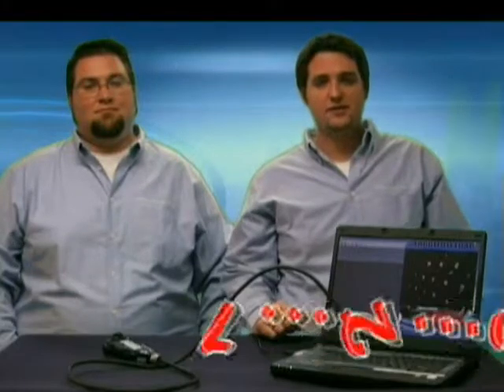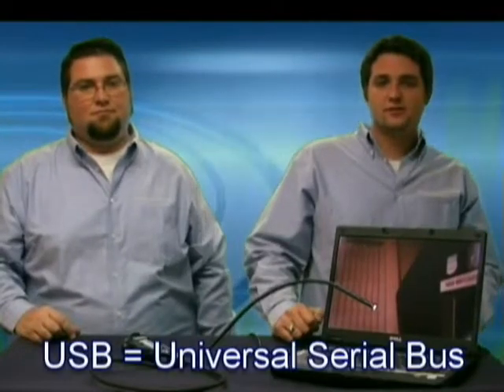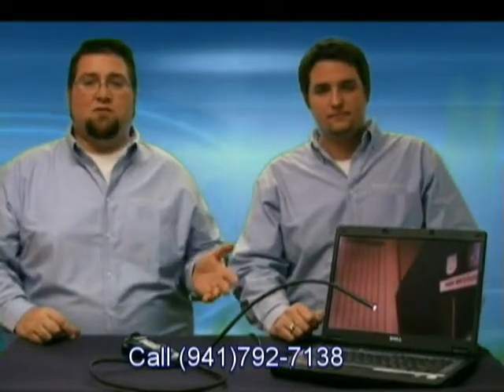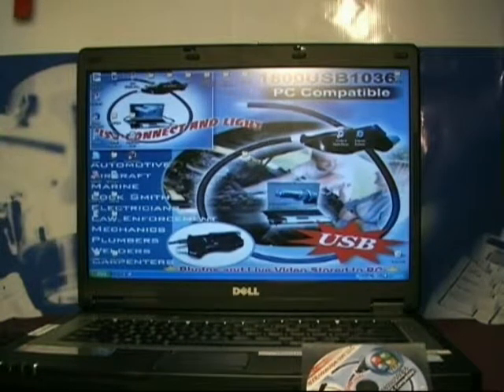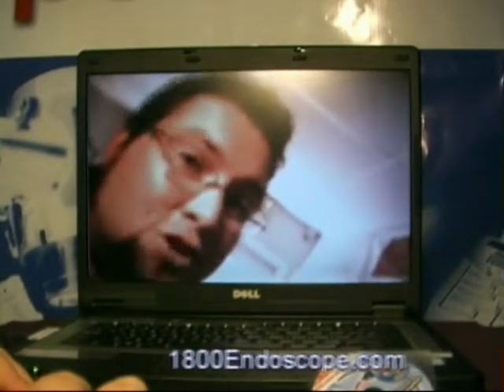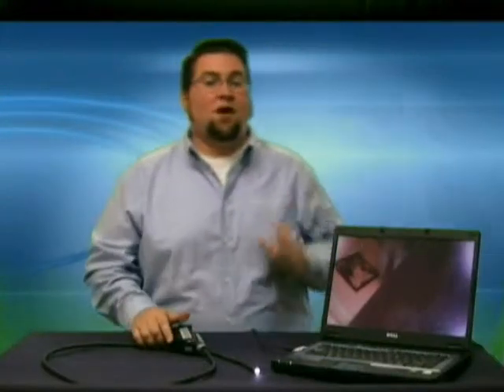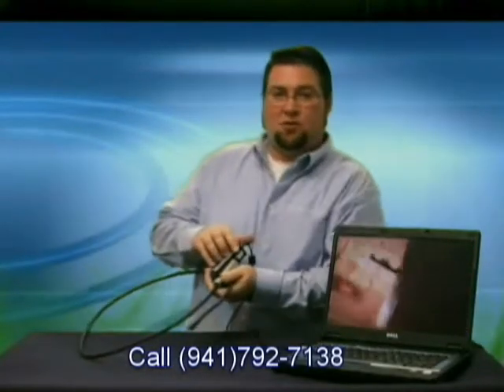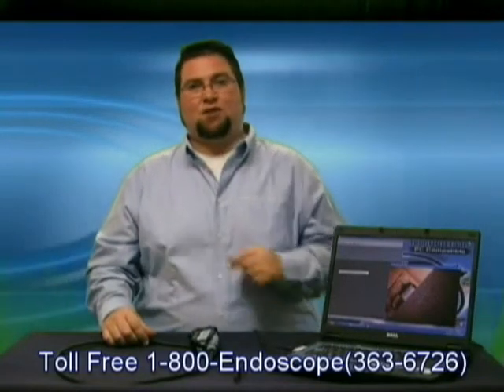1800endoscope.com USB936 Videoscope Borescope Endoscope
USB936 Videoscope Borescope Endoscope. Tech Corner 2 Introduction, video, software set up.